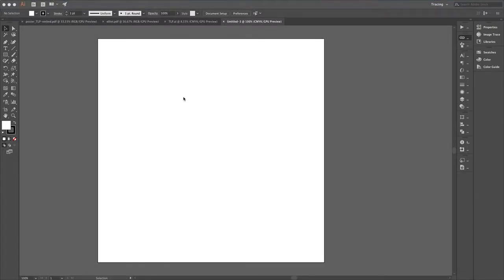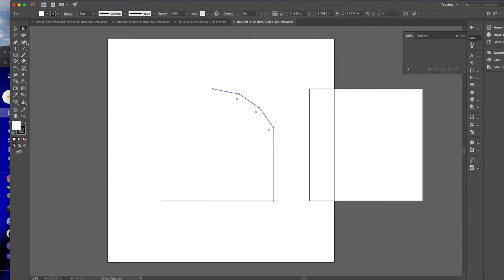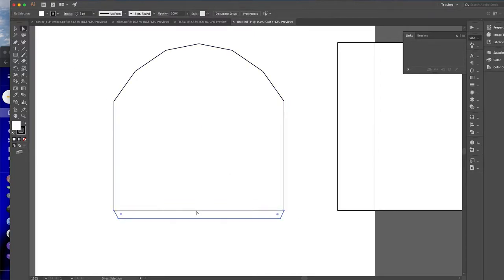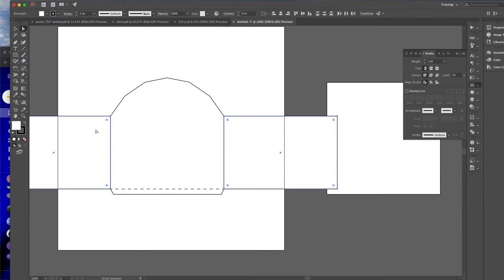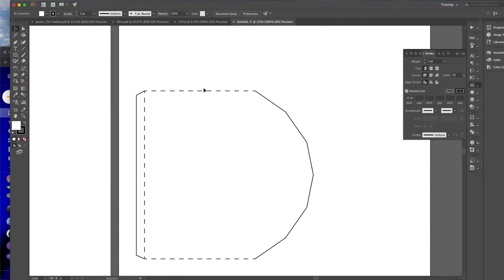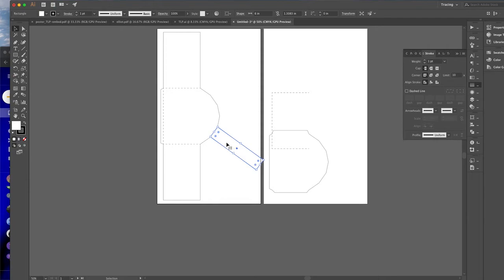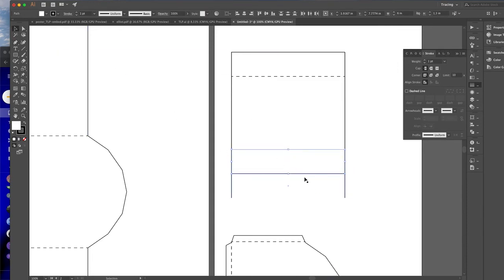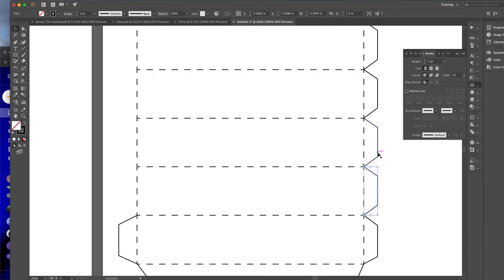Illustrator to Digital Cutter Tutorial Nov 18th